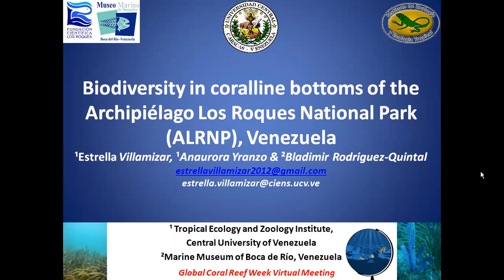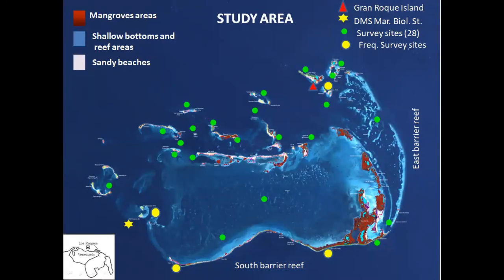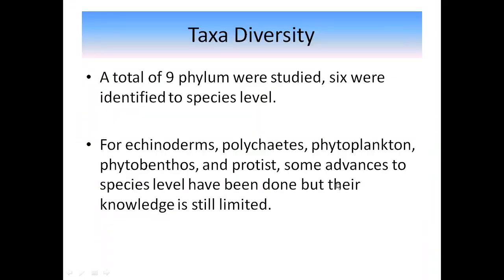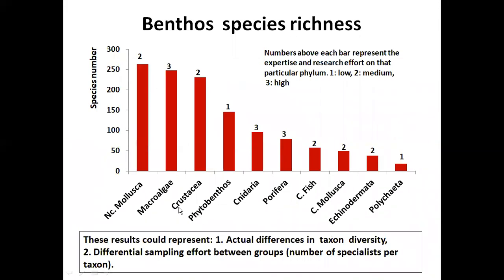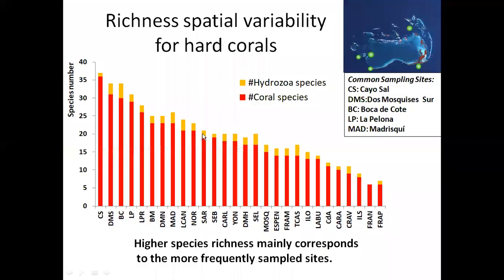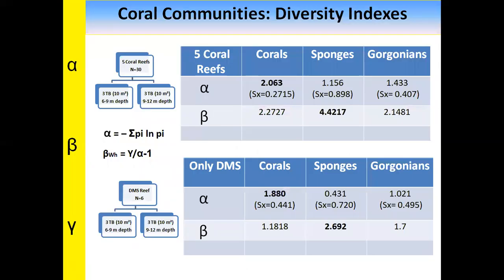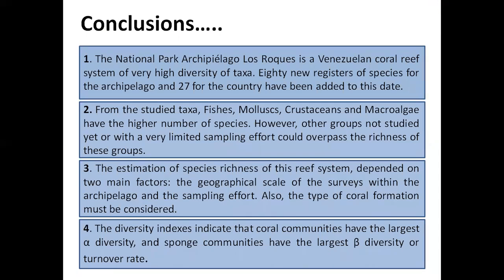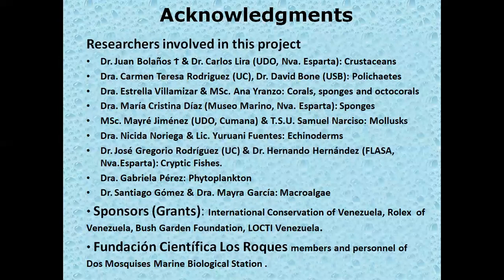Biodiversity in coralline bottoms of the Archipiélago Los Roques National Park (ALRNP), Venezuela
*Estrella Villamizar*, Anaurora Yranzo & Bladimir Rodriguez.
The Archipiélago Los Roques National Park (ALRNP), located in the biogeographic region of the western Atlantic, is the most important coral reef system of Venezuela. It has two large barrier reefs, one to the east and another to the south with 24.4 km and 36.6 km, respectively. In this work we present the results of an interinstitutional study about the biodiversity of the coralline bottoms of this marine park. This video shows some of the results of this project. A total of 1700 species was identified to species level, from these 65% is represented by benthos species. Mollusks, macroalgae and crustaceans are the taxa that contribute the most to benthos diversity. According to diversity analysis, coral communities have the largest Alpha diversity, and sponge communities the largest Beta biodiversity or turnover rate. This study corroborate the importance of the archipelago Los Roques as a reservoir of marine flora and fauna of the south Caribbean.